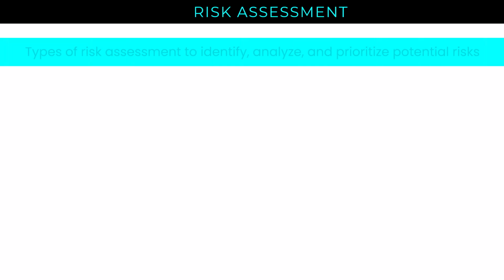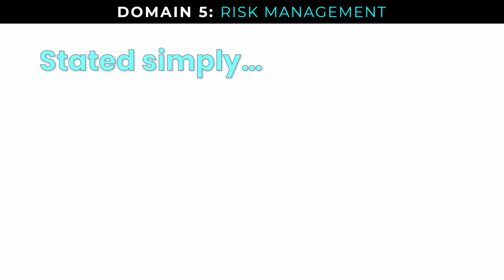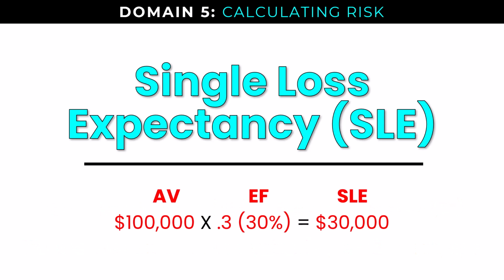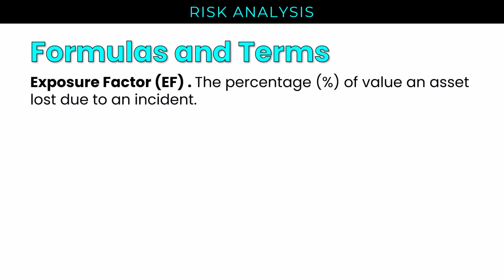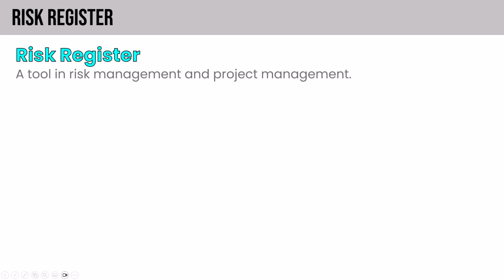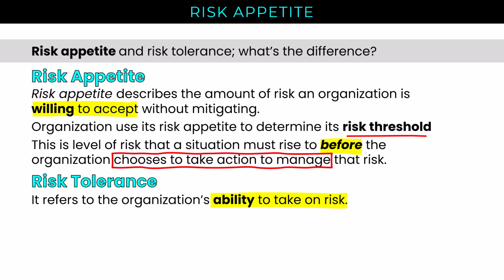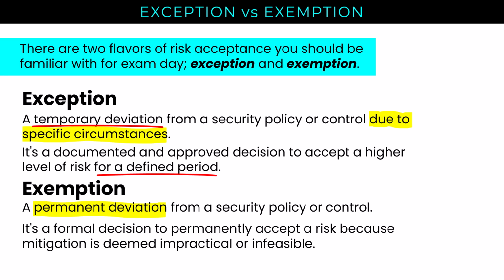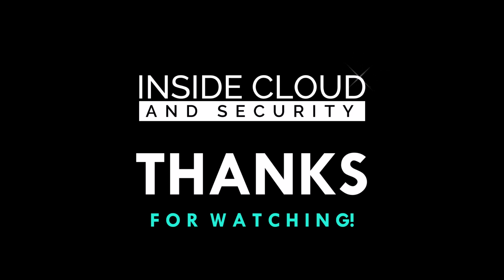CompTIA Security+ Exam Cram - 5.2 Risk Management (SY0-701)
This video covers section "5.2 - Explain elements of the risk management process." of Domain 5 of the Security+ Exam Cram series, which will cover EVERY TOPIC in the SY0-701 exam syllabus.

Official Study Guide

Official Practice Tests

Chapters
00:00 Introduction
01:10 Syllabus
02:28 Risk identification
02:58 Risk assessment
05:40 Risk analysis
16:42 Risk register
19:33 Risk appetite
20:07 Risk tolerance
21:30 Risk management strategies
23:33 Risk reporting
24:17 Business impact analysis